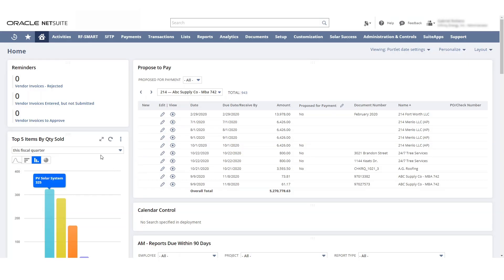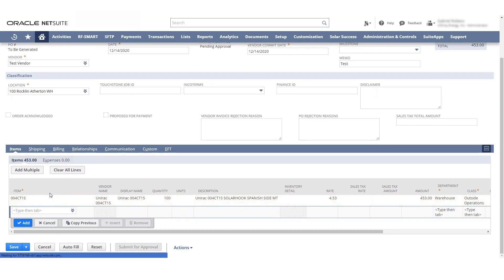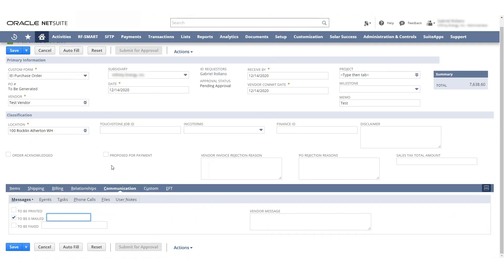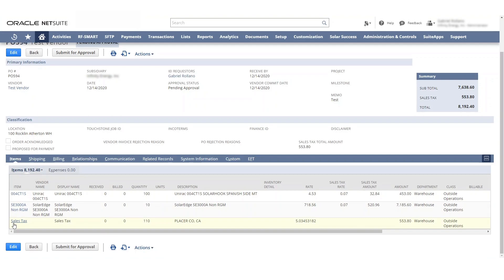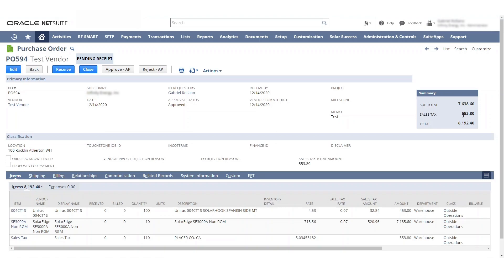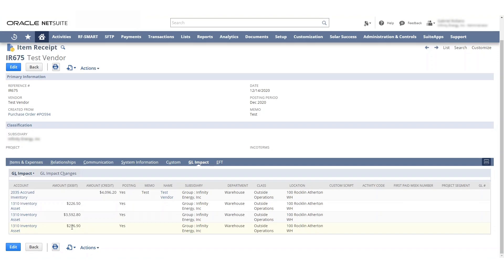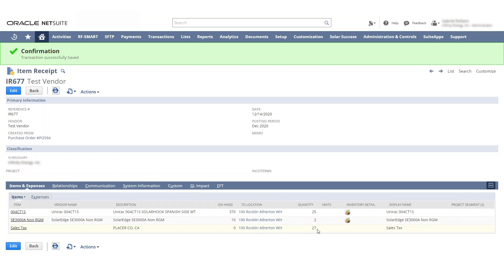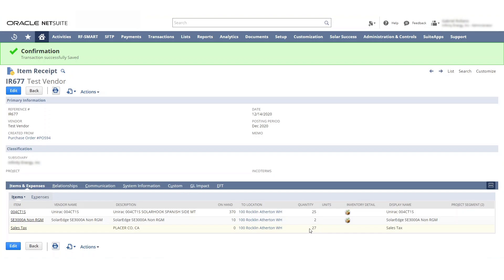How to Generate and Integrate Sales Tax Items in NetSuite? | Amzur NetSuite Solutions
Managing taxes and complying with ever-changing standards are major challenges for businesses. With NetSuite, you can generate taxes and can comply with various taxes easily. This video will show you how to generate sales tax items and leverage sandbox features.

If you are planning to implement NetSuite and understand it more, get in touch with our NetSuite team today. We have more than 15 years of experience in serving SMEs and established enterprises through customized NetSuite ERP solutions. We help your business grow despite unprecedented times.